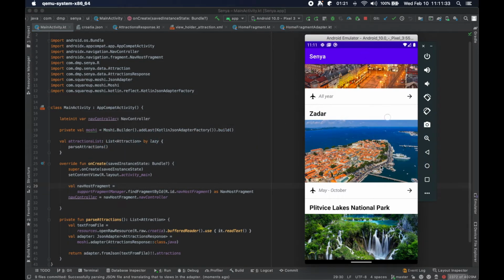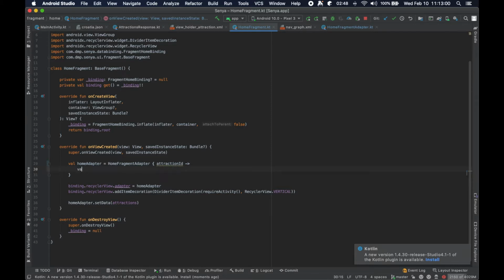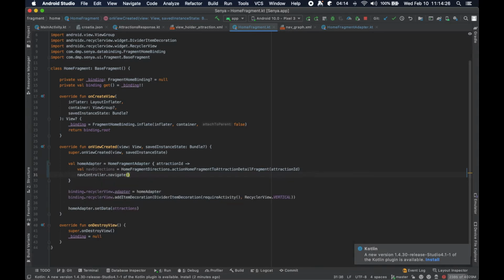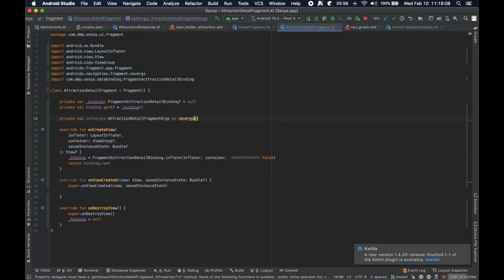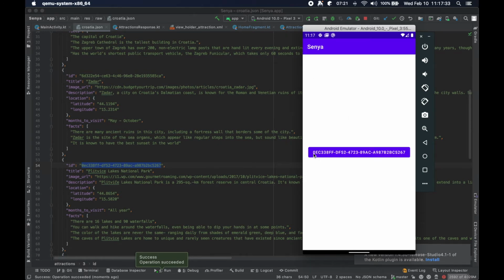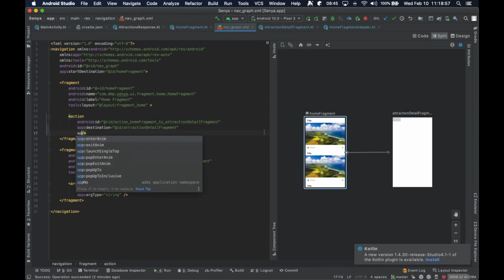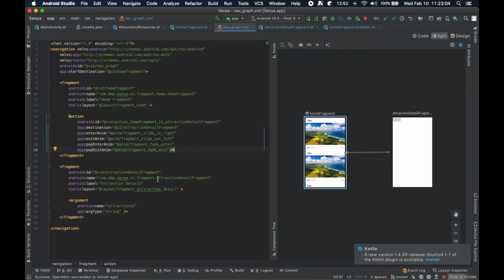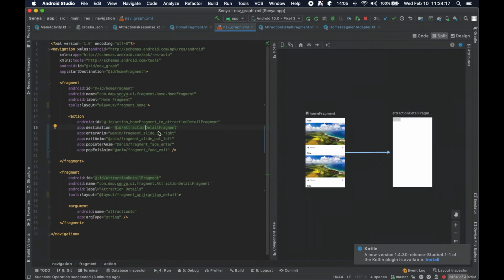S4 E8: SafeArgs demonstration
This episode covers the SafeArgs implementation to pass data from one Fragment to another via the Navigation Components library.